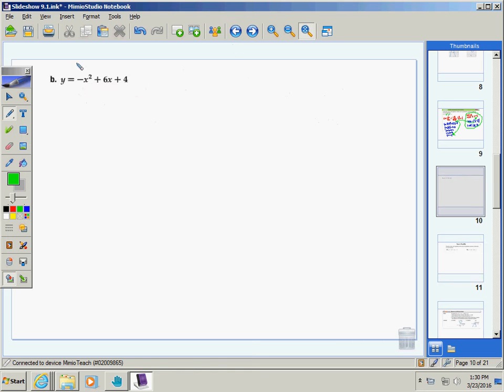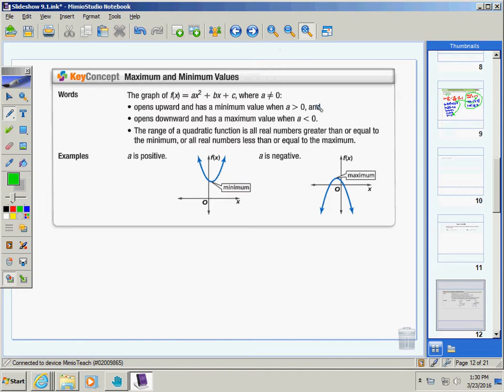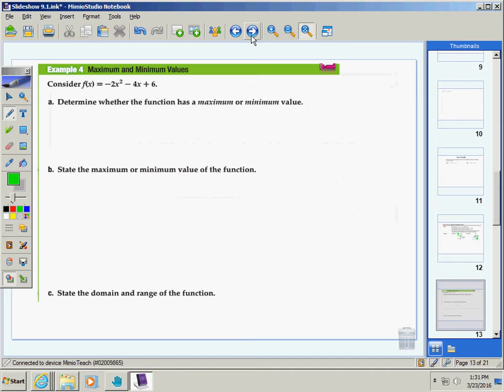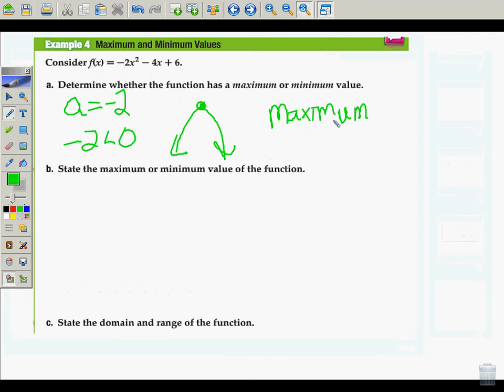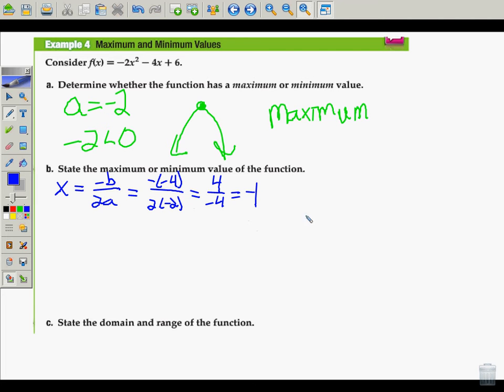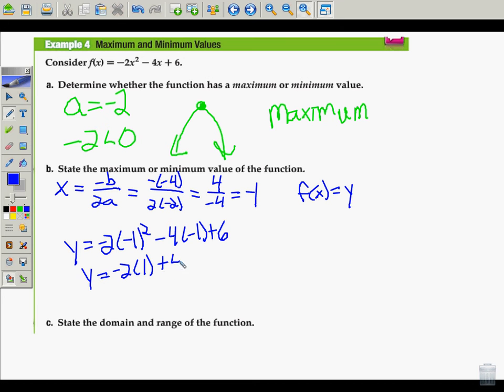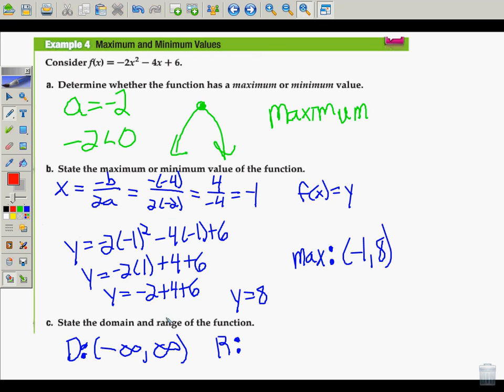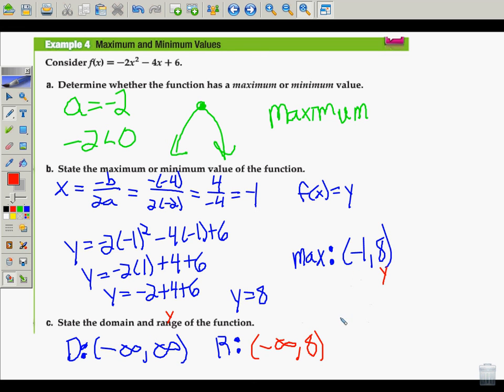Video Lesson 9 1 Example 4